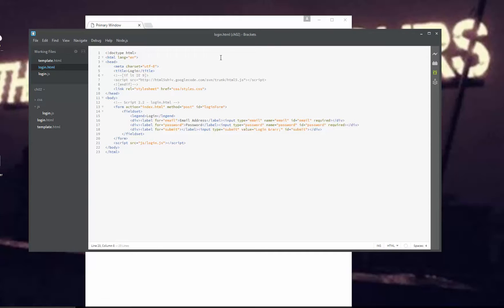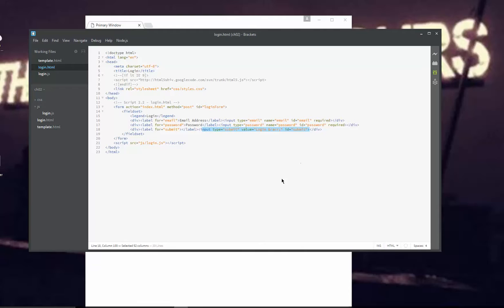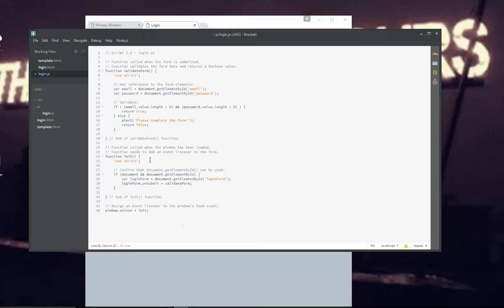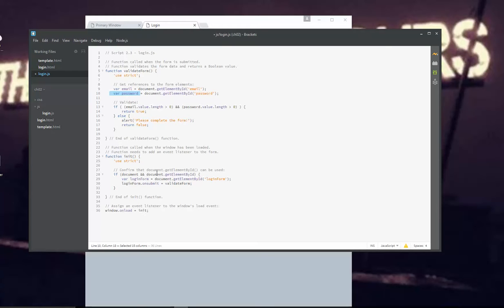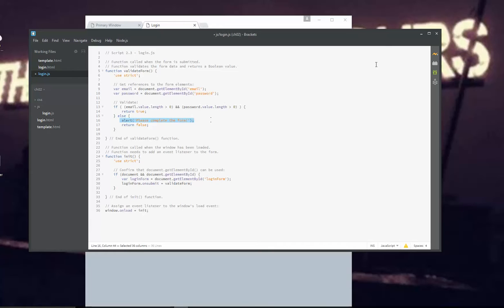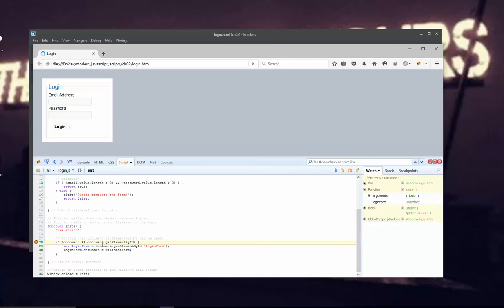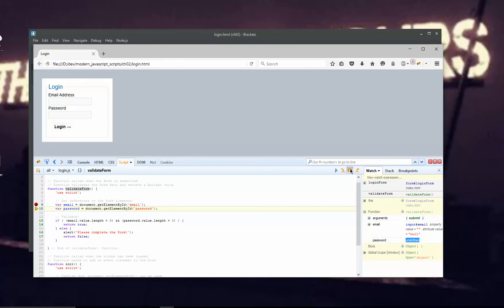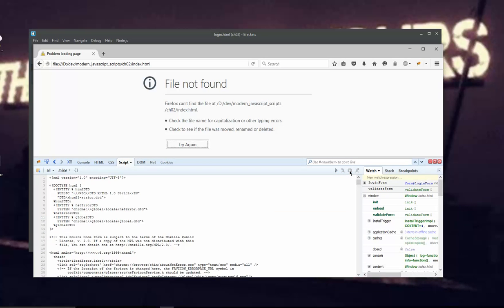Putting it All Together Logging In